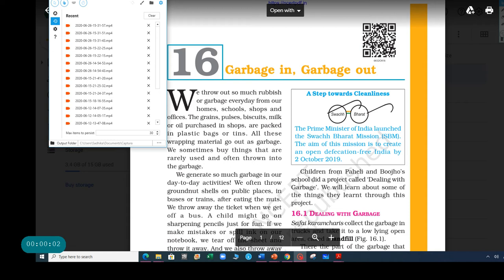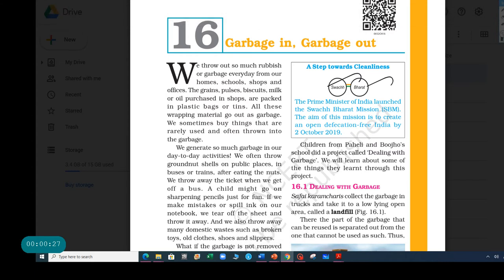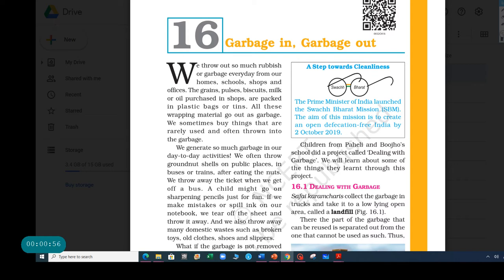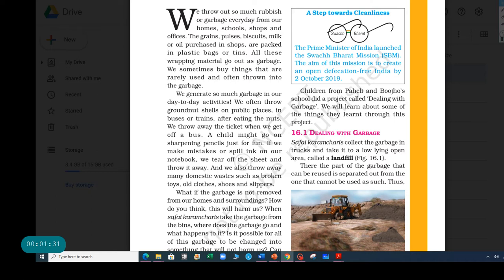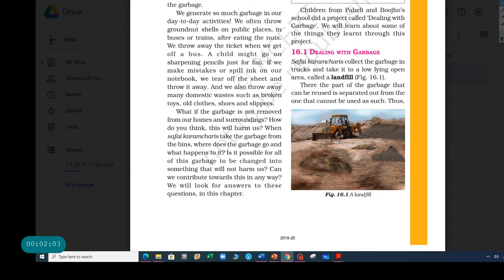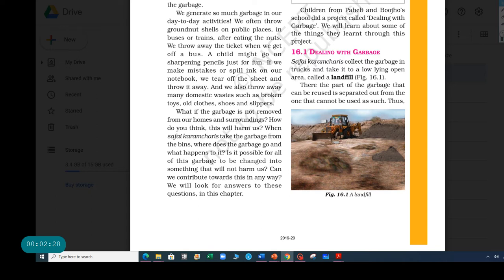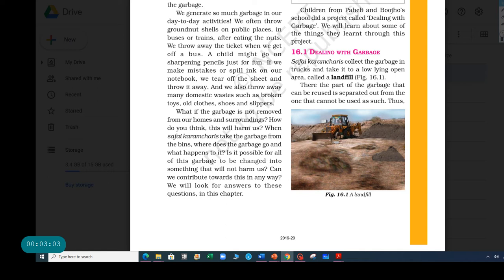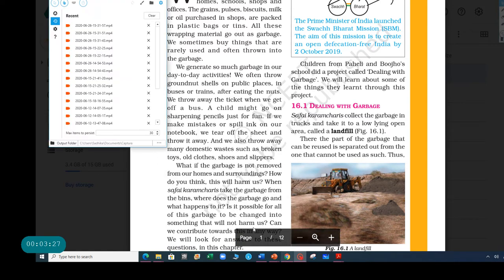CBSE - Indian Syllabus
Class 6 Science - Chapter 16 - 1.0